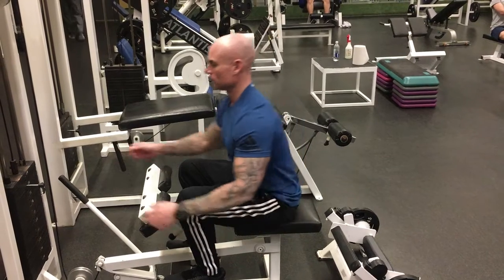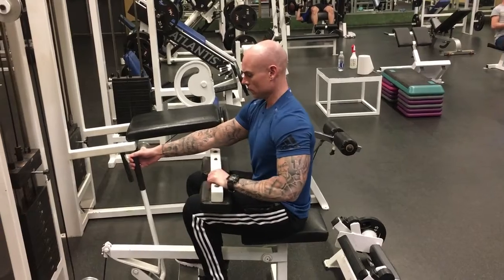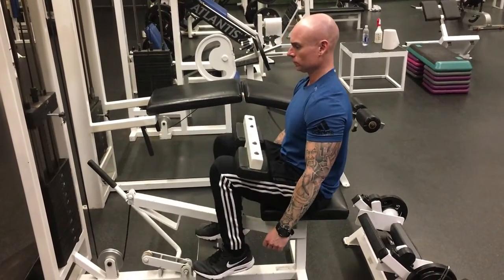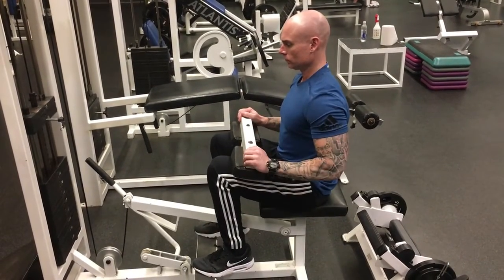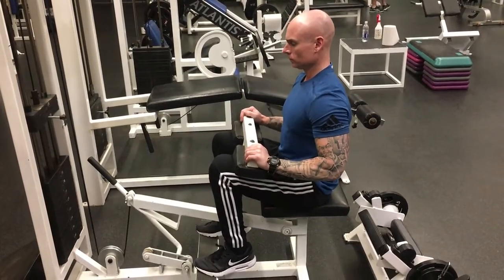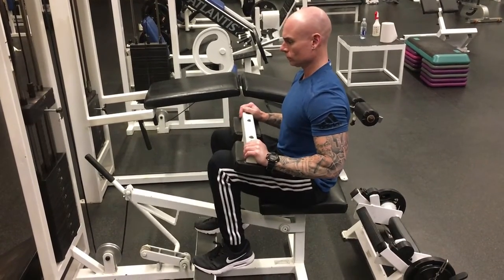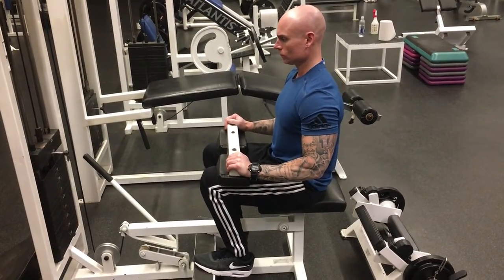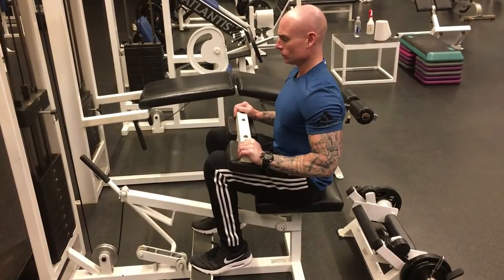Seated Calf Raise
This is a great exercise for the plantar flexors mainly the soleus due to the knee angle during the exercise.